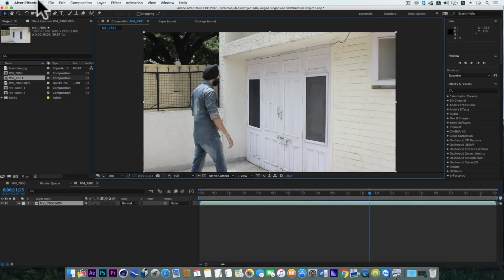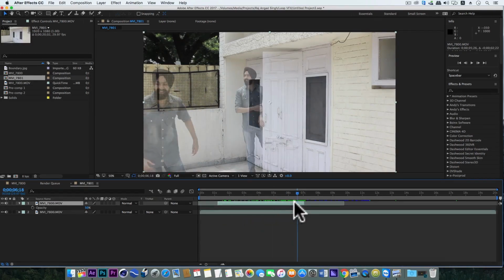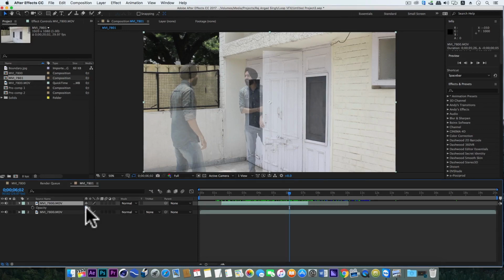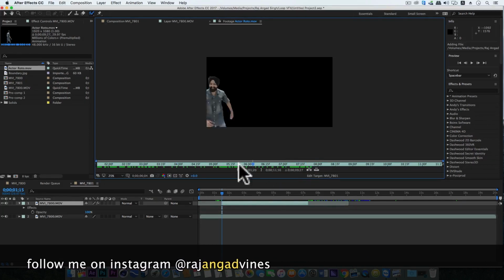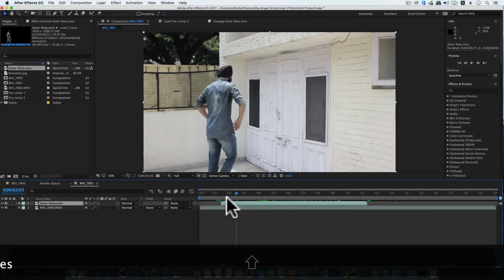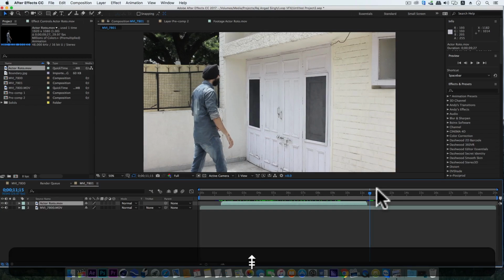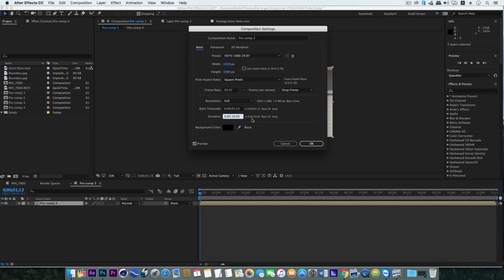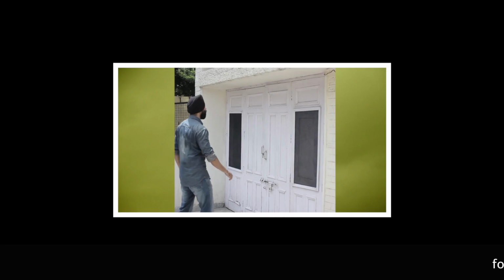LOOP VFX Video | Never Ending Cool VFX Tutorial | After Effects Tutorial by Raj Angad vines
How to make awesome loop videos!

In this tutorial you will learn how to make never ending loop video using Visual Effects in Adobe After Effects CC.

Tutorial for Beginners and Intermediates

Raj Angad vines